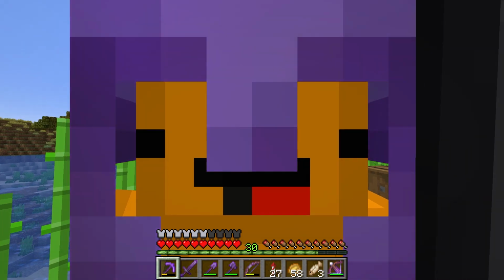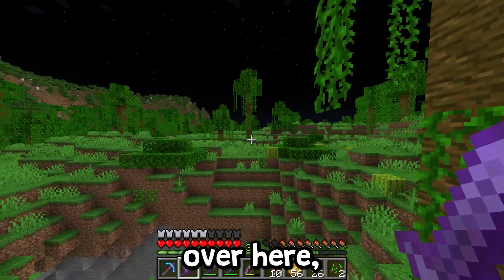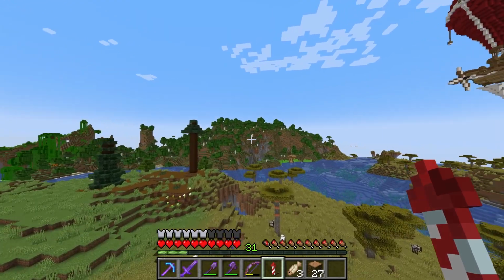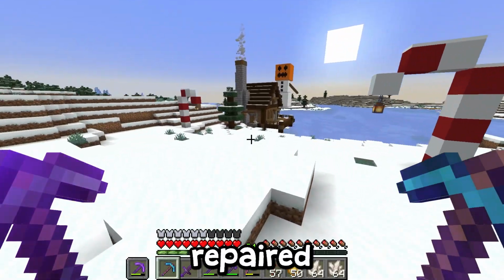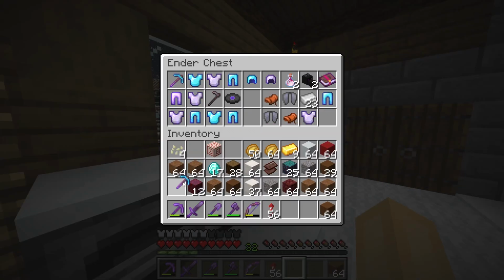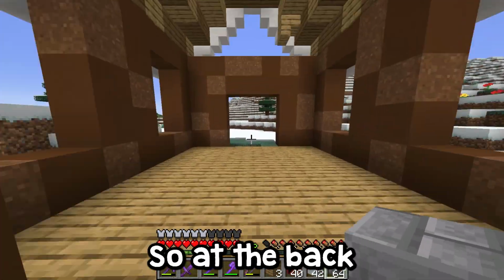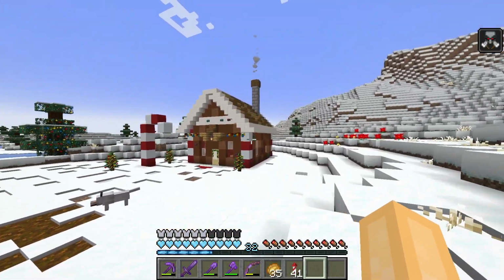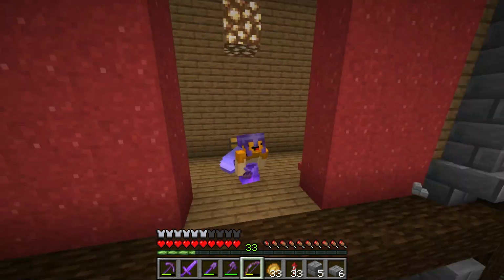I Built A Ginger Bread HOUSE In Minecraft! Minecraft Let's Play Episode 24...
Hello and in this video We continue our let's play series where I build a @Tootsie22 Bread House in minecraft! Minecraft.

And plez sub ;)

And also don't forget to click the 🔔 for Notifications when I upload!